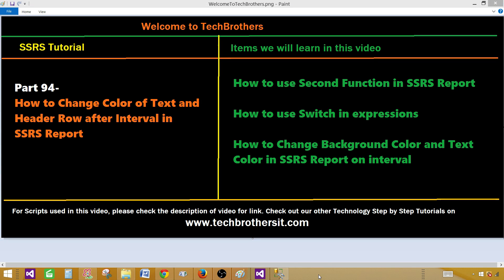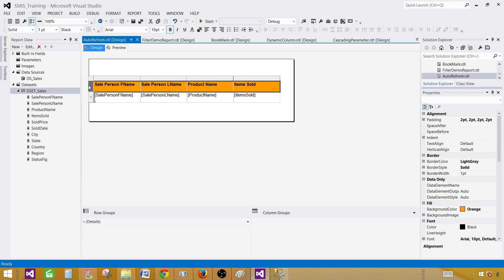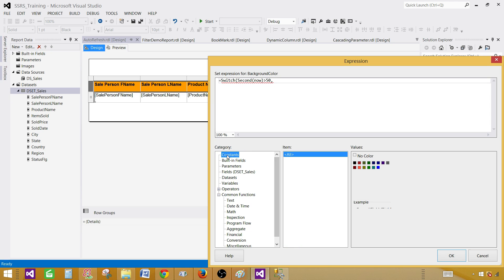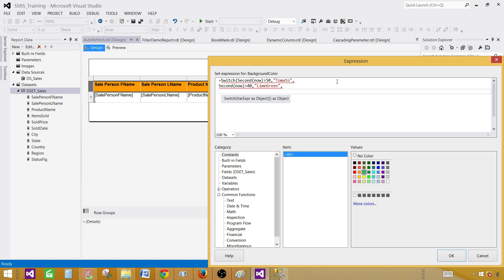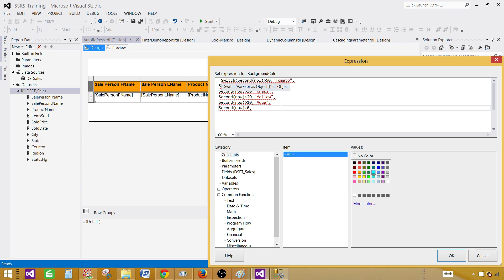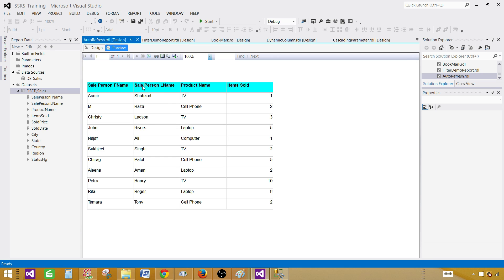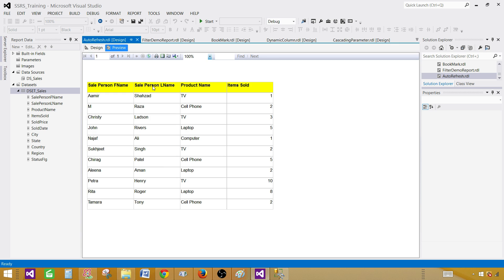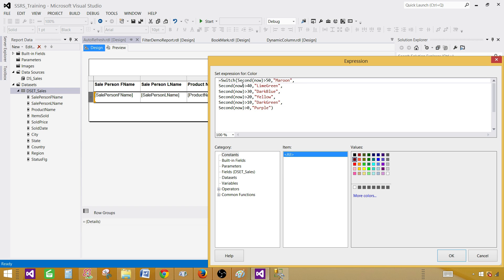SSRS Report Part 94-How to Change Color of Text and Header Row after Interval in SSRS Report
In this video of SSRS Tutorial, We are going to learn how to change the color of Text and Header row in SSRS Report continuously on interval.

Here are the things we will learn this video

    How to use Second Function in SSRS Report
    How to use Switch in expressions
    How to Change Background Color and Text Color in SSRS Report on interval